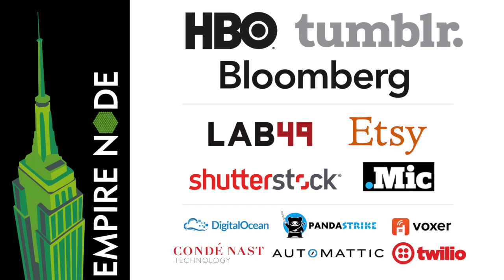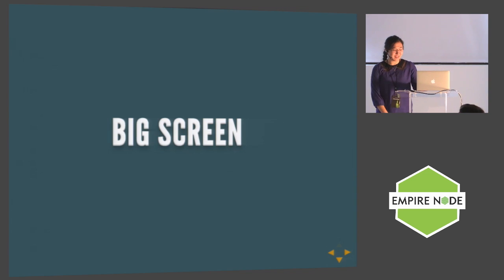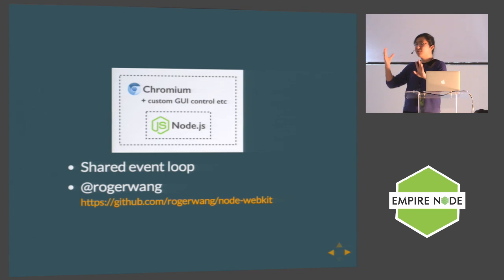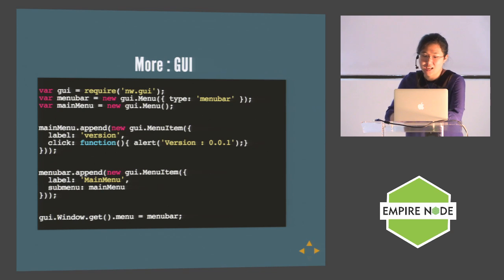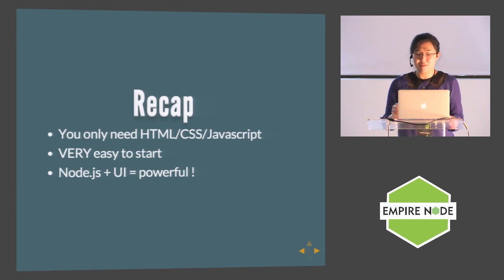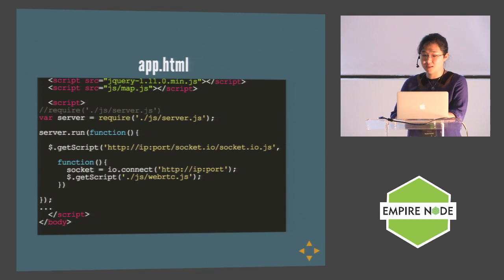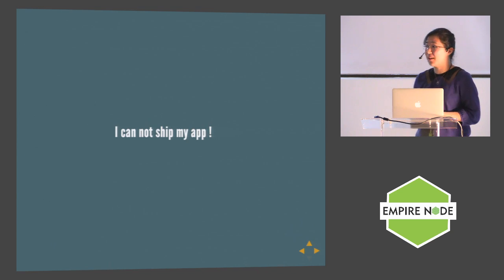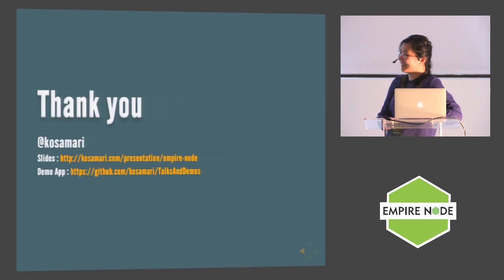02 Empire Node | Mariko Kosaka | A Tiny System for Big Screens